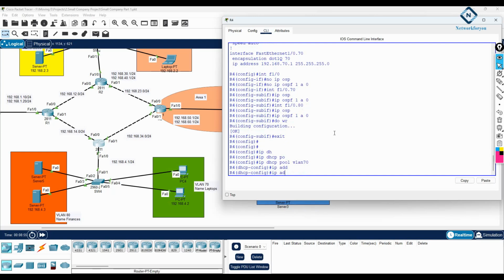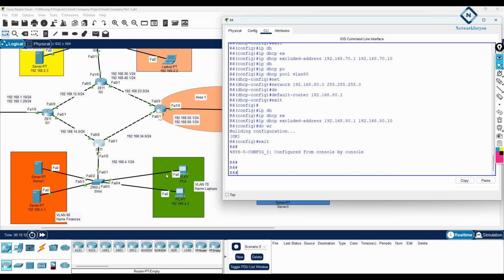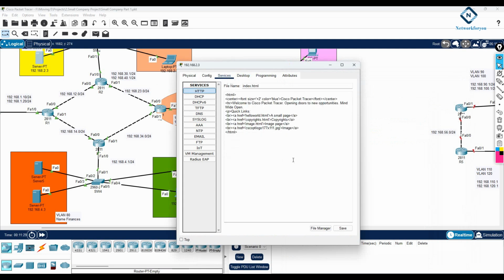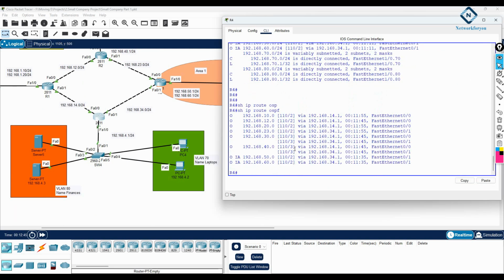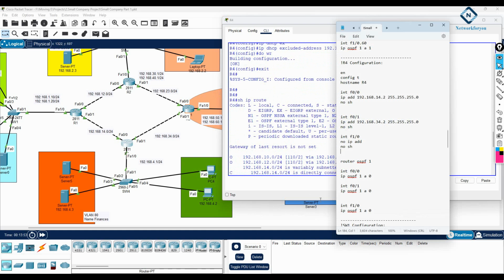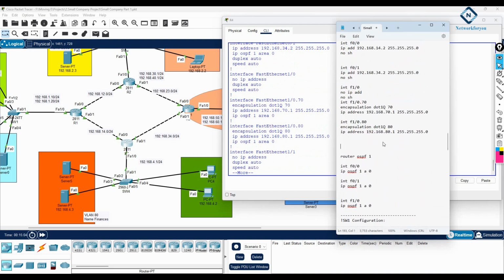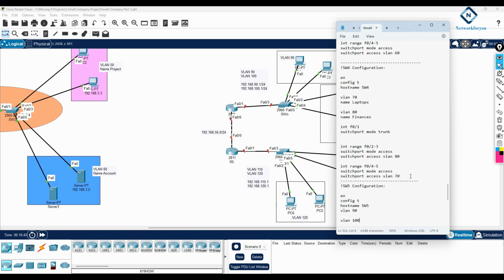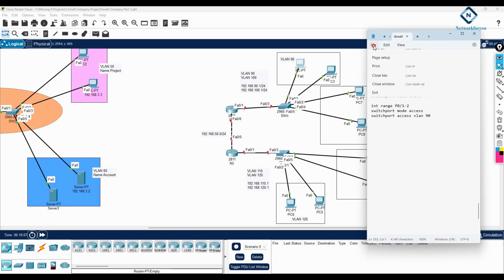Small Company Project Part 15 | CCNA Labs | Join live class